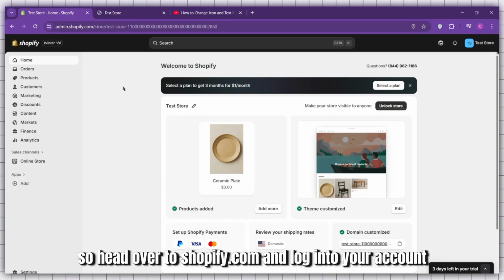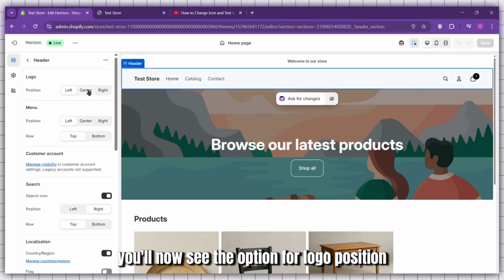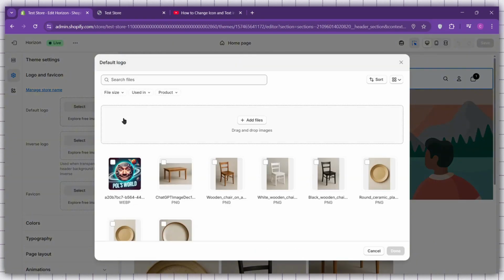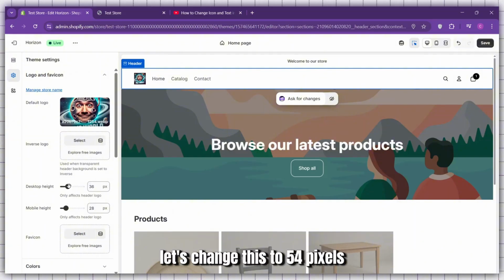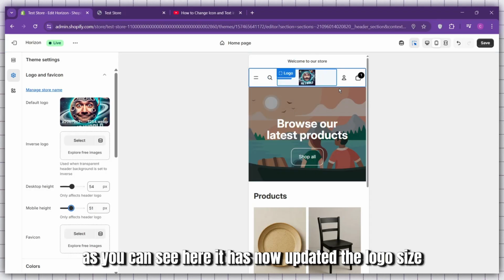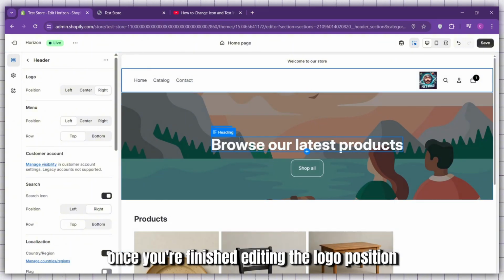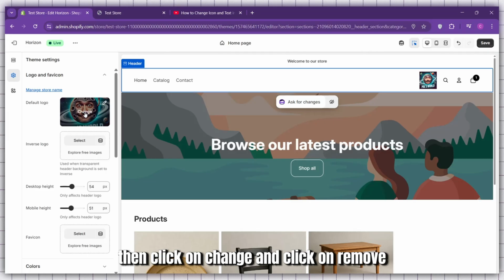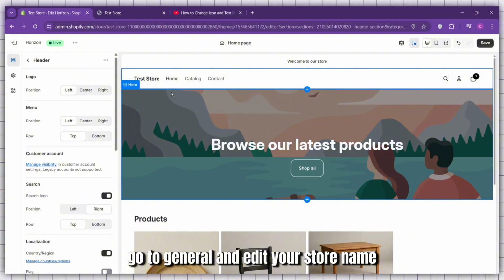How to Change Icon and Text in Shopify Refresh Theme (2026 Guide)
Learn how to customize your Shopify store's appearance by changing the REFRESH theme icon and text with ease. This tutorial will guide you through a step-by-step process to give your online store a personalized look. Whether you're a beginner or an experienced Shopify user, you'll be able to make these changes quickly and efficiently. Discover how to enhance your brand's identity and improve your store's overall aesthetic by modifying the REFRESH theme icon and text today.